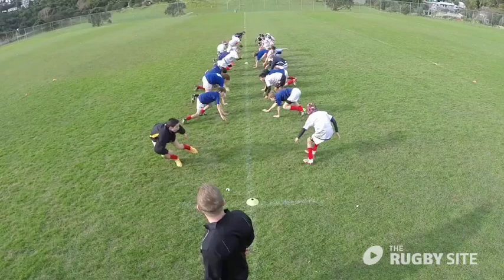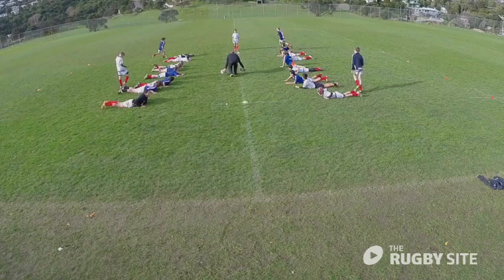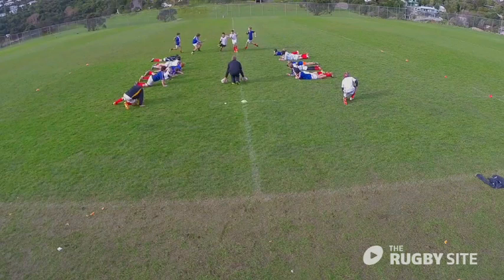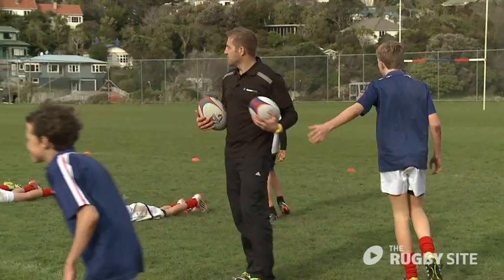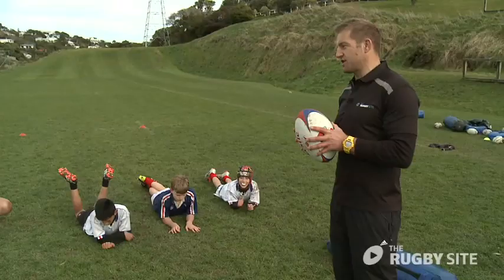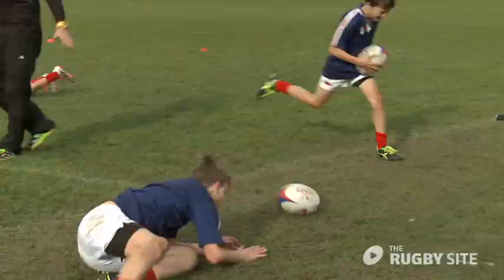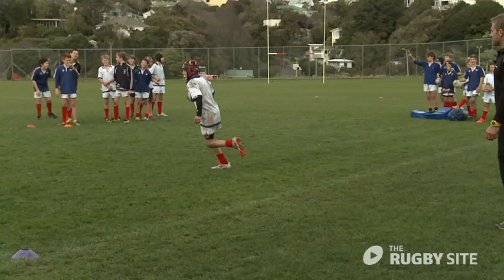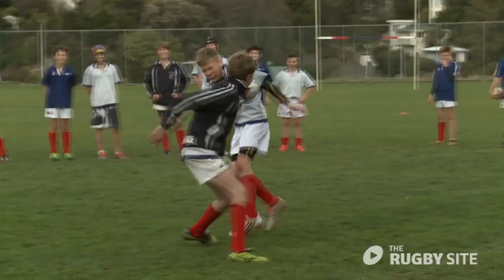Rugby coaching - Rugby Games for Junior players (Having Fun)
Rugby coaching is about creating a fun positive experience for junior/youth players.
Ben Herring at the Rugby Site has produced some great content for Starter Coaches to use with your young players.
In this video, Ben goes over fun skills and learning games for the kids with the current playing and contact restrictions.
The key is to be adaptable and innovative, stay positive, connected and healthy.
These sessions are based on the premise that players can come together and train in groups but are not permitted to use equipment or have full contact with another player.
We recommend players using gloves and disinfect the rugby balls.
Please modify if restrictions are different in your region or for your age grade.